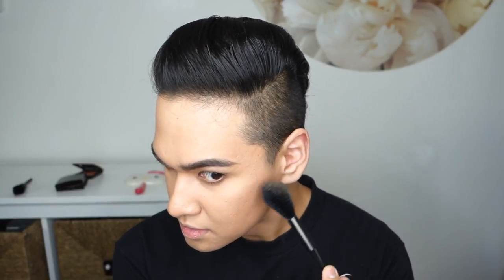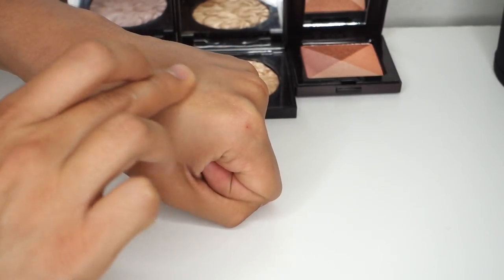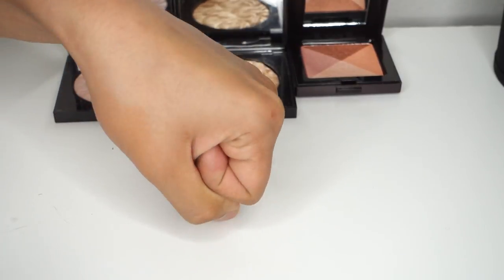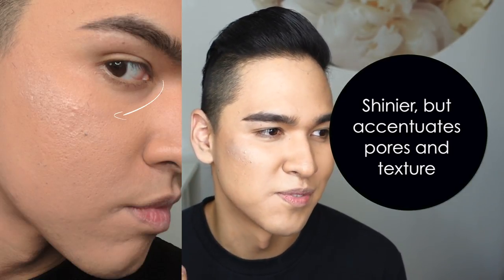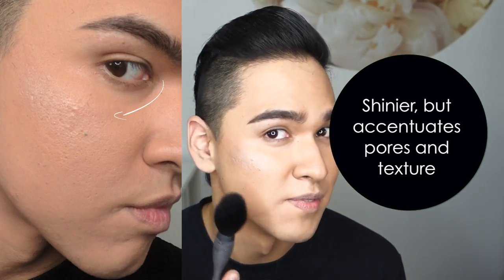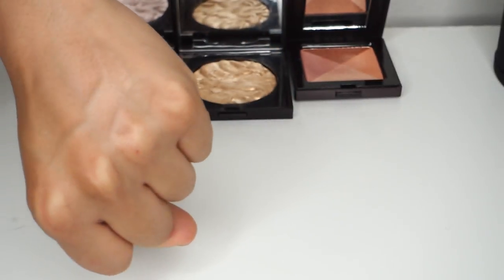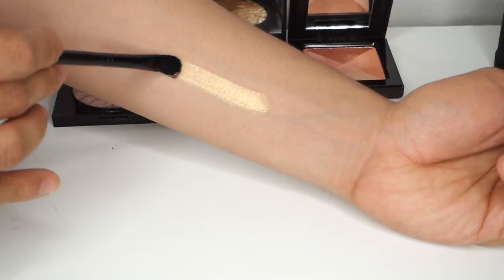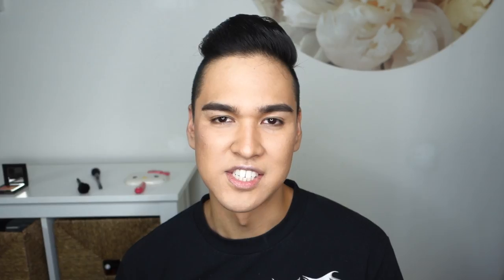Blinding Highlighters and Natural Highlighters | Laura Mercier Highlighters | MAKEUP TALKS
Reviewing Laura Mercier Highlighters.  I picked two of the many to review: The Face Illuminator in Addiction and Devotion, and The Peach Mosaic Shimmer Bloc.  SWATCHES IN VIDEO!  The latter being the most blinding highlight, offers 4 colors and high shine, while the former is more of a natural highlight.  In the video I review and demo the colors with swatches and even photos so you can see the effect of both.  I tried y'all :D  As mentioned in the video, the addiction highlighter is the best for natural highlight (pick something close to your skin tone) and Devotion is great to affirm structure such as nose contour.  The Peach Mosaic is very similar to all highlighters out there with a lot of sparkle and color.  I'm not a huge fan of the shimmer blocs, but that's because I love a natural look of skin!

Below are the products to purchase:

Laura Mercier Addiction Face Illuminator

Laura Mercier Devotion Face Illuminator

Peach Mosaic Shimmer Bloc by Laura Mercier